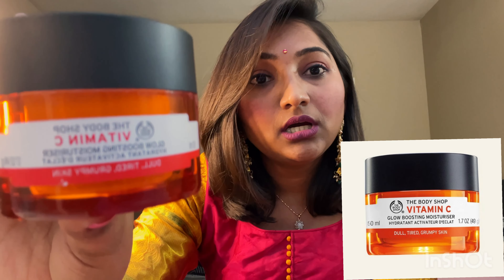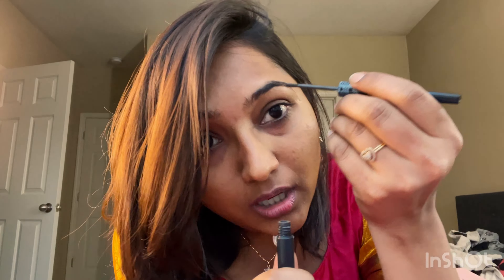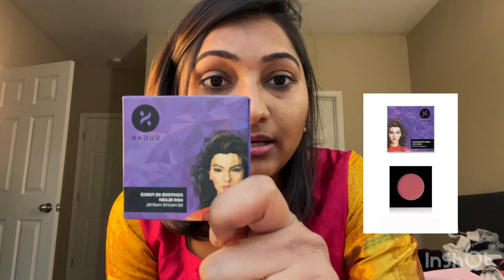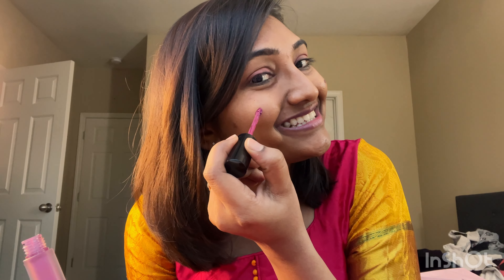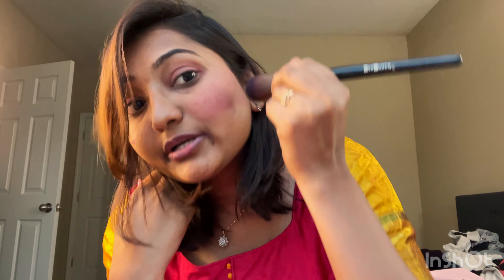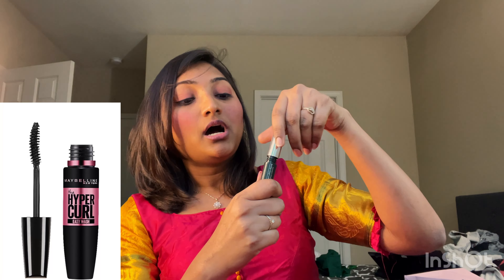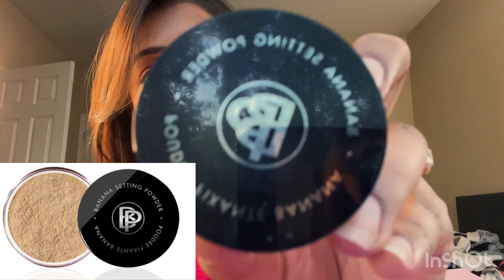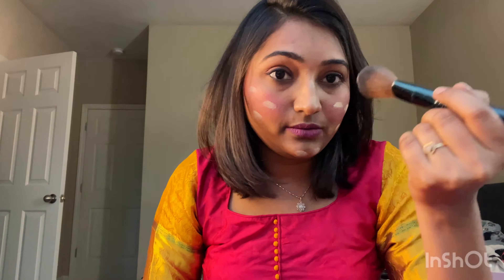Simple No Foundation Festive Makeup Look | Diwali Makeup look | Beginners Makeup Tutorial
This is a simple no foundation makeup look. Created using basic products like lipstick, eyeshadow, eyeliner, mascara and setting powder.

This tutorial is extensive beginner friendly and can be done with great ease. All the products used in this tutorial will suit all skin types, my personal favorites.

Products used:

Moisturizer - Bodyshop Vitamin C Moisturizer
Oil controlling cream - Bodyshop Tea Tree Mattifying Lotion
Lipstick - ELF liquid lipstick
Mascara - Clinique
Eye brow powder - Sugar
Eye Shadow - Sugar Blush
Eyeliner - Colorbar liquid eyeliner
Banana setting powder - Bellapierre